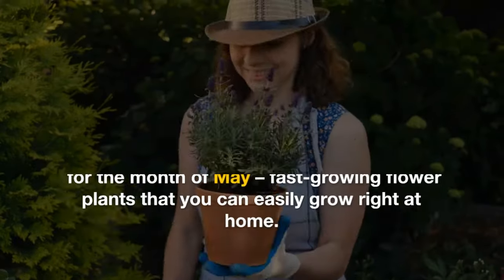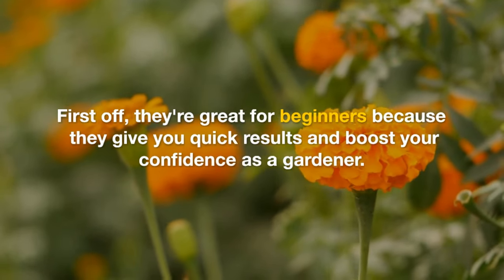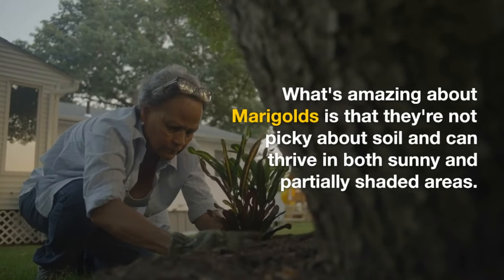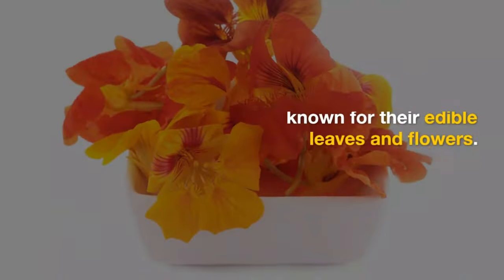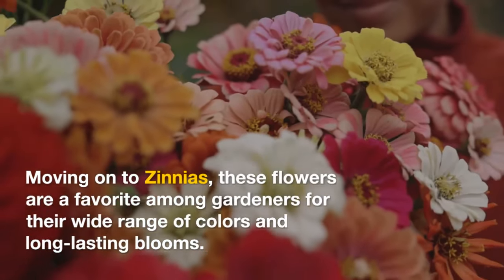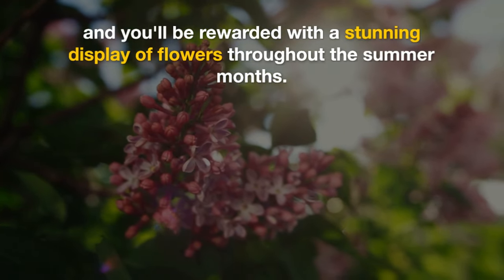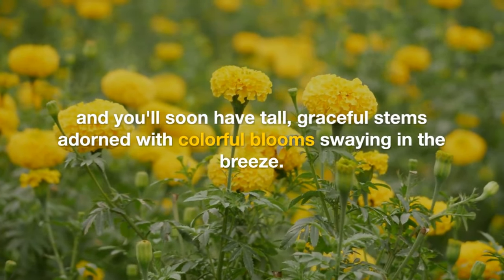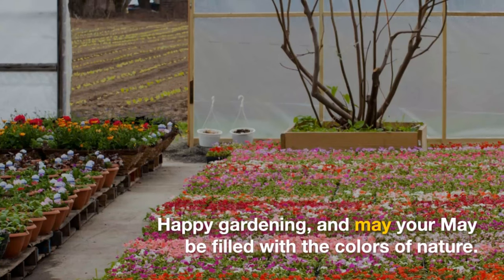Fast Growing Flower Plants At Home In MAY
Welcome to our gardening channel! In this video, we're exploring the world of fast-growing flower plants perfect for May. Whether you're a beginner or a seasoned gardener, these colorful blooms are sure to add a touch of beauty to your outdoor space. Join us as we delve into the best fast-growing flowers you can easily grow at home this season!

Top Fast-Growing Flowers For May Bloom,
Best fast-growing flower plants for May garden,
Easy-to-grow colorful blooms for May,
Quick bloomers for May garden,
Fast-growing flower seeds for May planting,
Fast-growing flowers,
May garden plants,
Colorful flower plants,
Easy-to-grow blooms,
Garden flowers for beginners,
Quick bloomers for May,
Home gardening tips,
Vibrant flower varieties,
Budget-friendly gardening,
DIY flower gardening,
Planting flowers in May,
Gardening for beginners,
Flower seeds for fast growth,
Low maintenance flowers,
Attracting pollinators to the garden,
Best flowers for sunny spots,
Blooms for balconies and small spaces,
Flowers that bloom quickly from seed,
Seasonal gardening ideas,
Enhancing outdoor spaces with flowers,